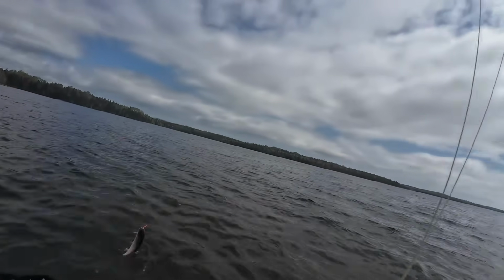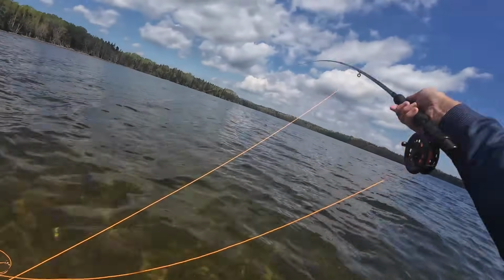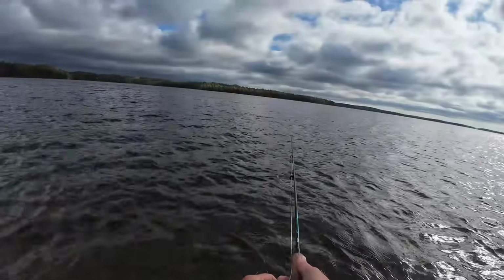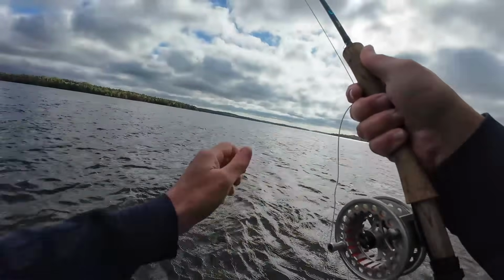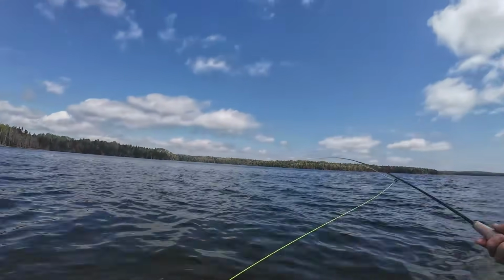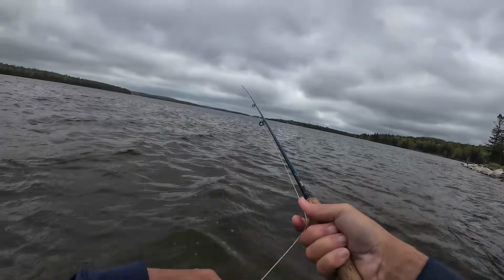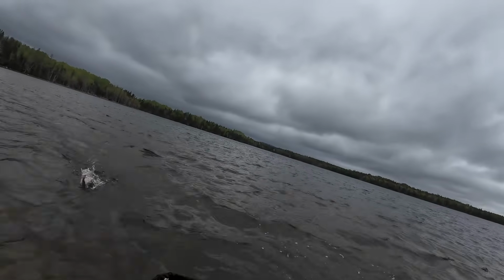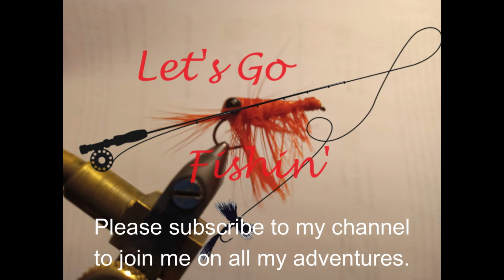Fly fishing the lakes for fresh run trout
The Bras d'or lakes in Cape Breton, Nova Scotia are fed from the Atlantic Ocean and tidal, However due to the size, further in from the ocean, it is classed a brackish water where the salmon and trout accustom to the change in water before running up the rivers to spawn.

The fly used is an Orange Shrimp. Please find the link to tie this fly below.

to view the full original 2 part video comparing 3 different rod/reel combinations, the links are below.